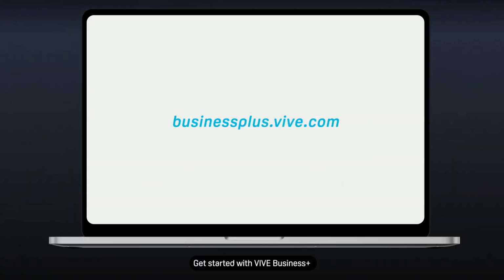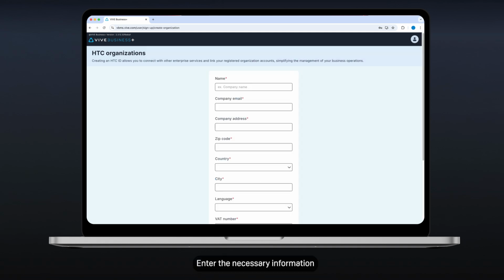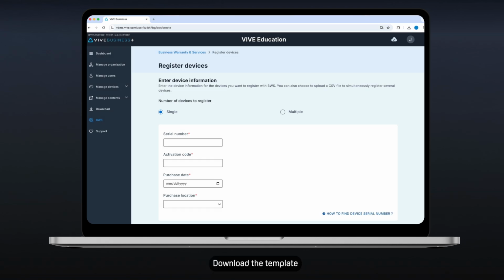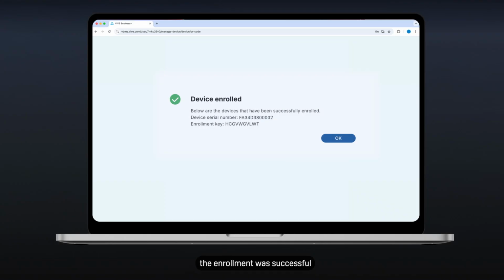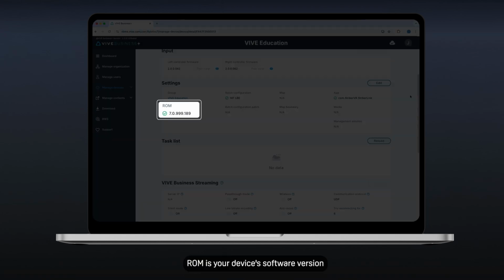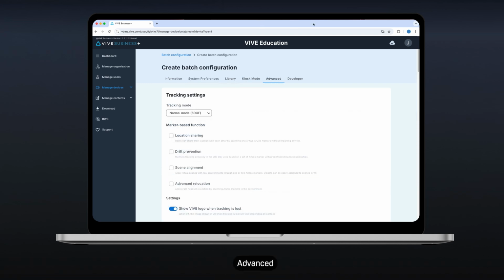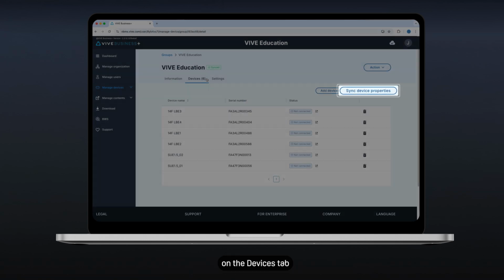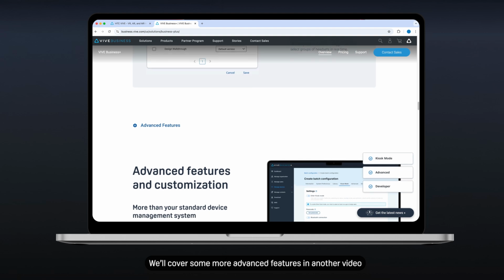VIVE Business+ Getting Started Guide: Simplify VR Device Management with Ease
This step-by-step guide will help you set up VIVE Business+ (VB+) and streamline your VR or MR device management in no time. Whether you're deploying a fleet of devices or managing a single unit, VB+ is designed to make the process seamless, efficient, and hassle-free.

🔑 In this video, you’ll learn:
How to sign up and create an organization in VB+.
How to register your devices with VIVE Business and Warranty Services (BWS).
How to enroll your devices and create a QR code for setup.
How to organize devices into groups for better management.
How to configure multiple devices simultaneously using Batch Configuration.

💡 Key Features Highlighted:
Device Group Creation: Effortlessly monitor, organize, and configure your devices in groups.
Batch Configuration: Save time by applying customized settings like Kiosk Mode and app installations to multiple devices simultaneously.

With VB+, you can:
Reduce setup time by sharing maps across devices.
Deliver and update content seamlessly.
Enhance monitoring and troubleshooting with global casting capabilities.

Let us guide you through the powerful capabilities of VB+ that redefine VR device management! 🔧